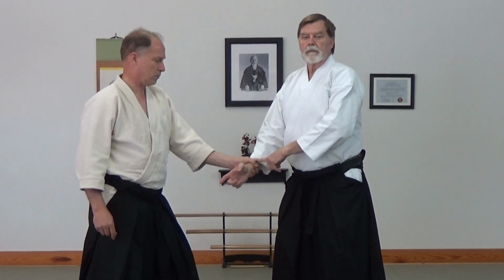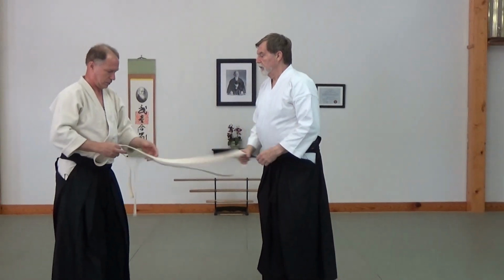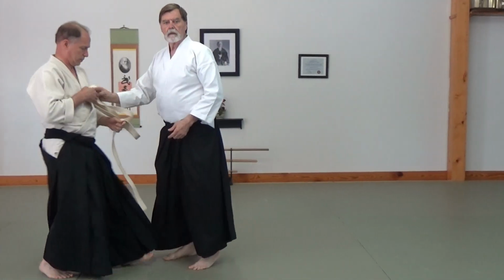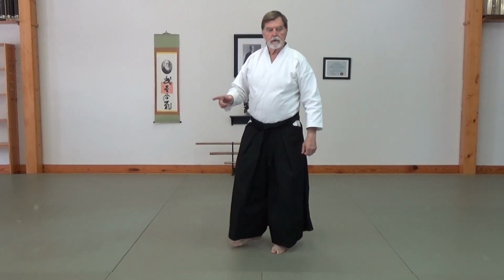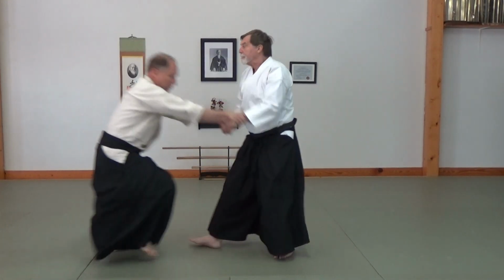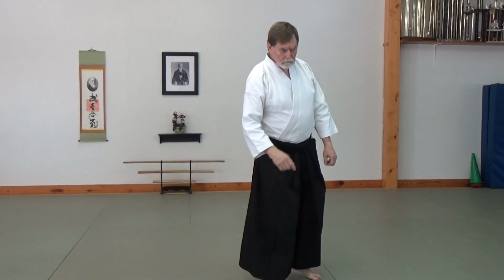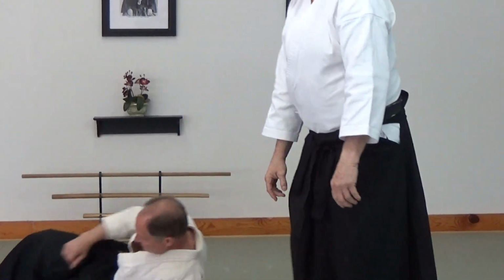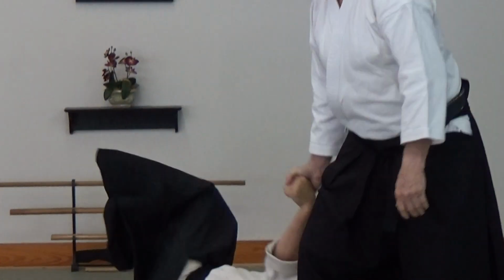Aikido Picayunes - NAWA REDUX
The video presents a demonstration of connecting with uke's center by removing the slack in uke's arm, creating tension.  The technique of taking control of uke's center  through extension (Tension) is demonstrated with Funakoginage and Kotegaeshi.